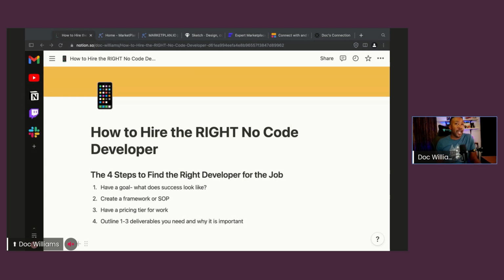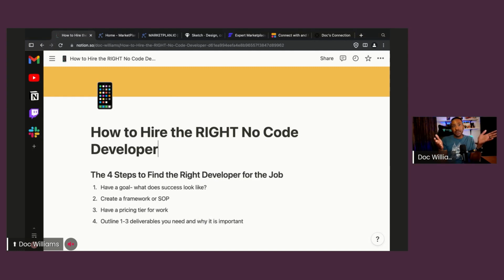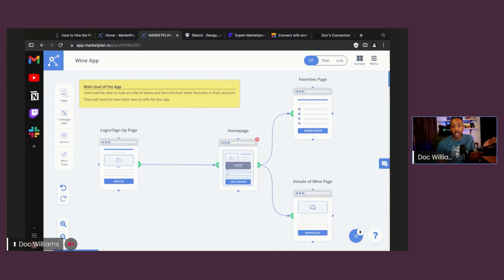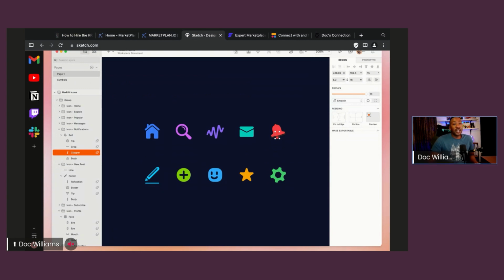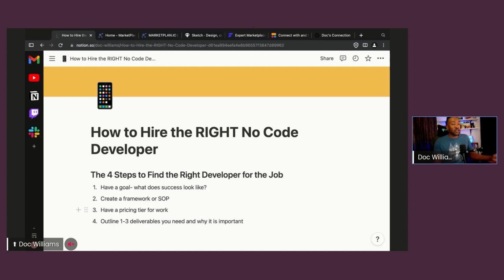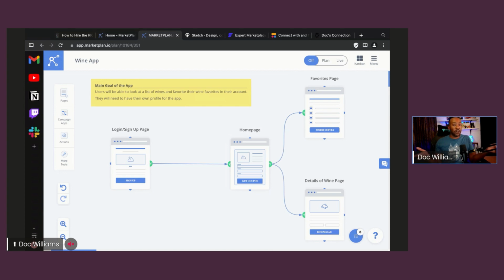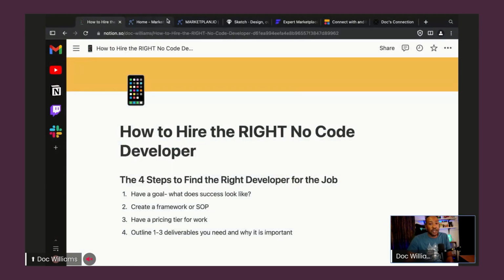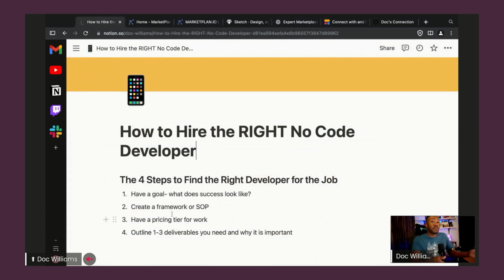4 Things You NEED to Build Your App | Finding the Right Developer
If you need to hire a no code dev, here are the 4 things you need to make sure the process runs smoothly.

00:37 Setting a goal
01:45 Creating a framework
04:39 Having a pricing tier
07:14 Outlining deliverables